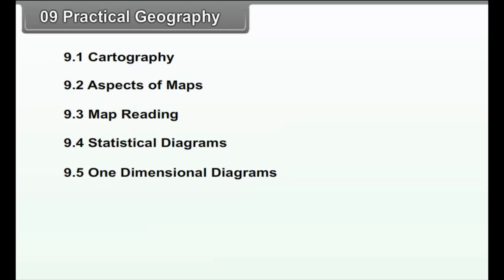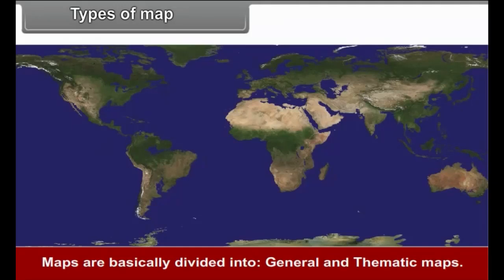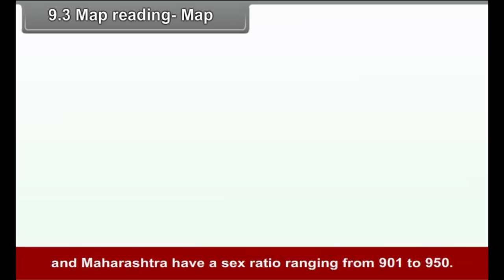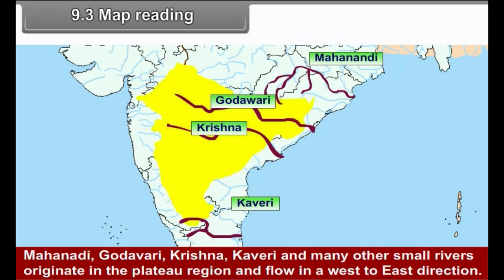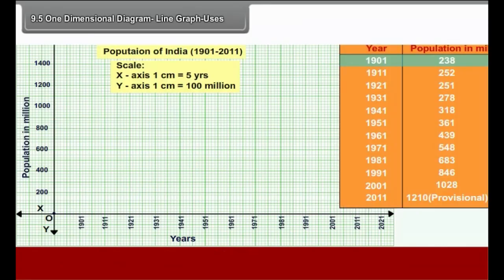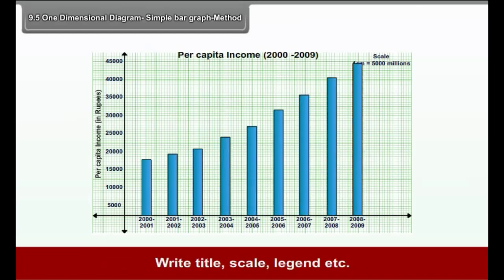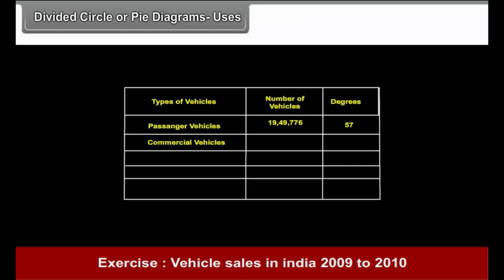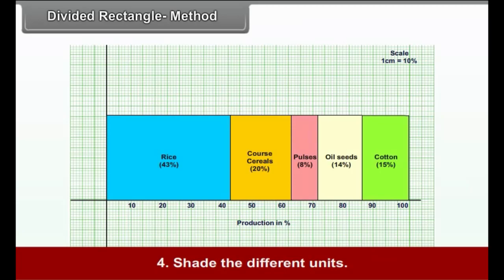sst class 10 th 20